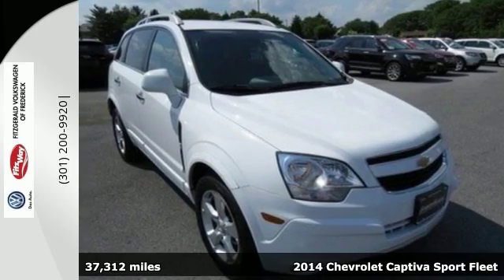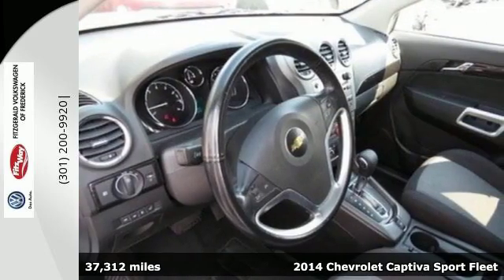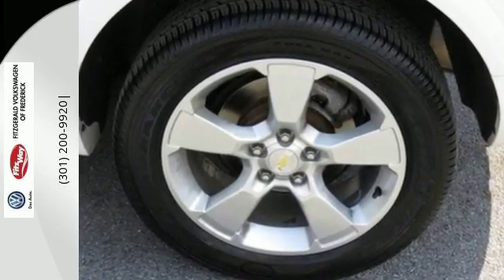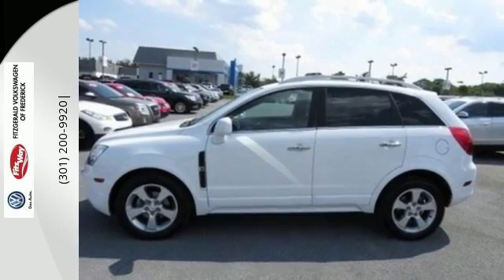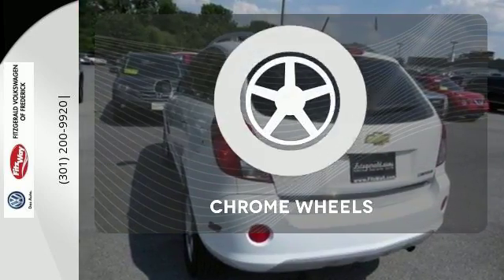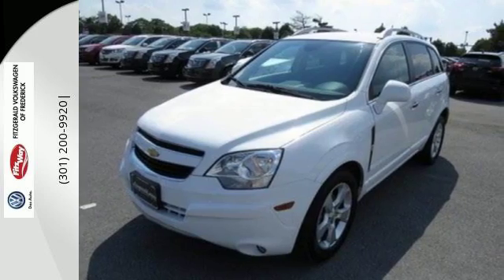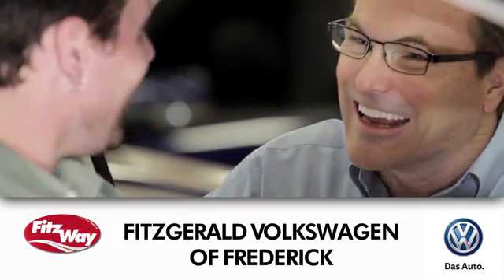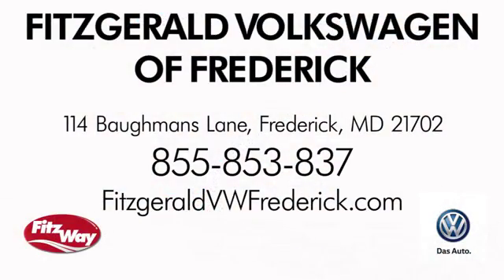Used 2014 Chevrolet Captiva Sport Fleet Gaithersburg MD Frederick, MD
Year: 2014
Make: Chevrolet
Model: Captiva Sport Fleet
Trim: LT
Engine: 4 Cyl - 2.4L
Transmission: Automatic
Color: Arctic Ice
Mileage: 37312
Stock #: 6216867A
VIN: 3GNAL3EK7ES581415
(FCG)Fitzgerald Lifetime Loaner Car Program (Optional),Fitzgerald Buyer Protection Plan,Maryland State Inspection,FitzWay Plus Used,FLEX FUEL ( E85),

Address:
114 Baughmans Lane